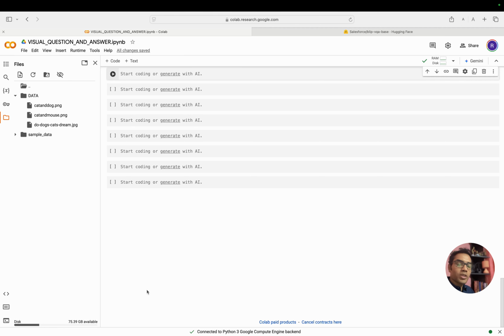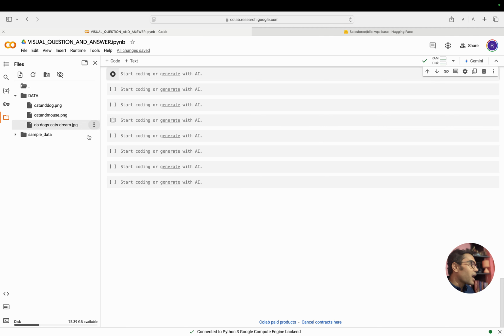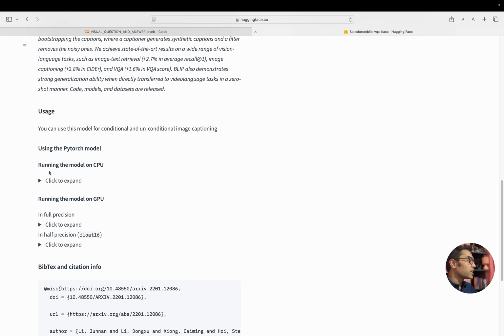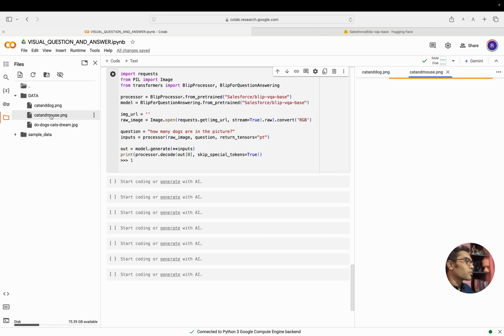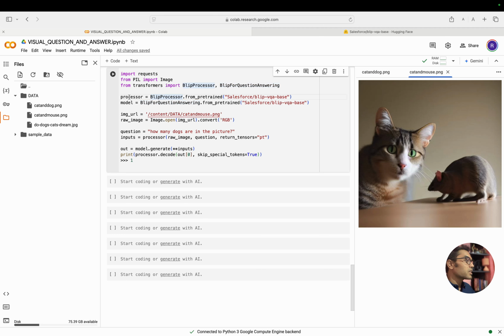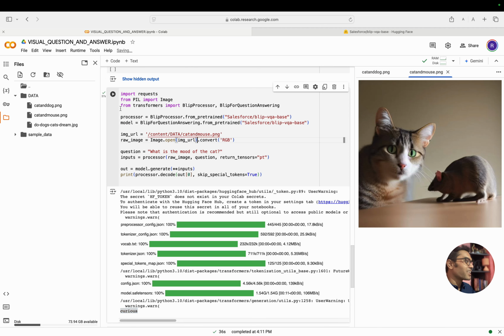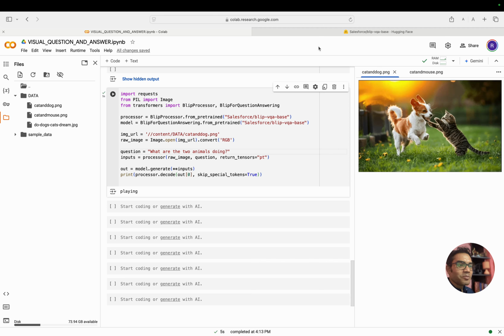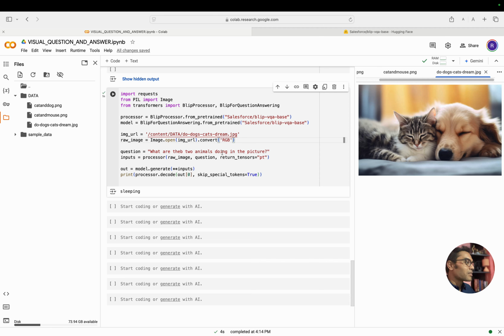GENERATIVE AI | BUILD VISUAL QUESTION AND MODEL USING HUGGING FACE | TRANSFORMERS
Visual Question Answering (VQA) is an advanced AI technique combining computer vision and natural language processing to interpret and answer questions based on visual inputs such as images or videos.

- Medical Imaging: Doctors can ask VQA models questions about diagnostic images, aiding in quicker assessments.
- Education: Students can interact with images or historical visuals, asking questions to gain a deeper understanding.
- Accessibility: For visually impaired users, VQA can answer questions about their surroundings, improving accessibility.